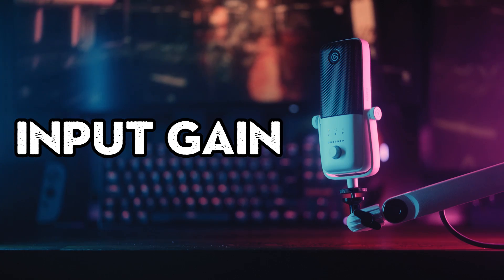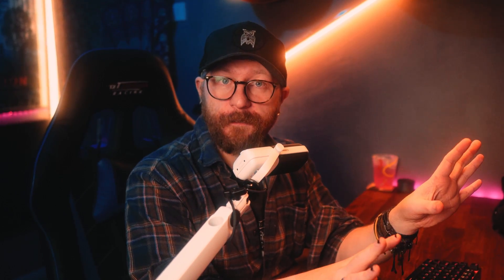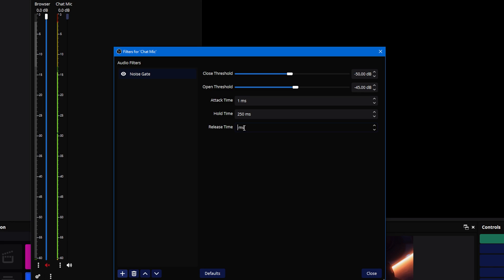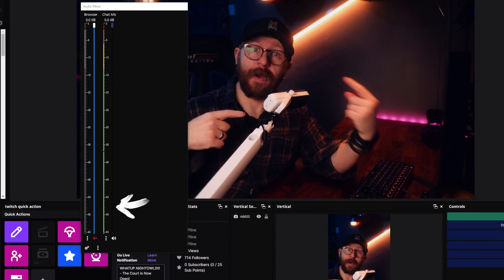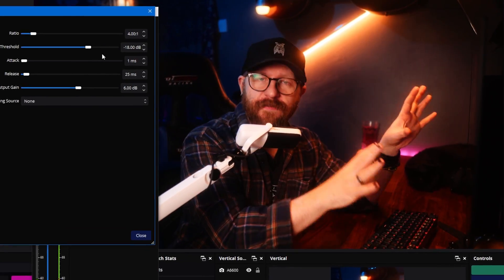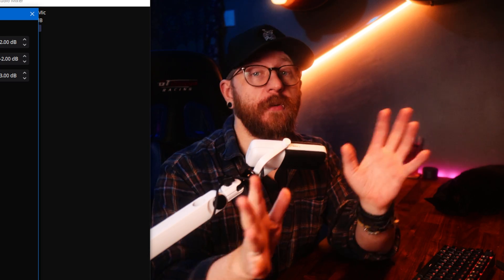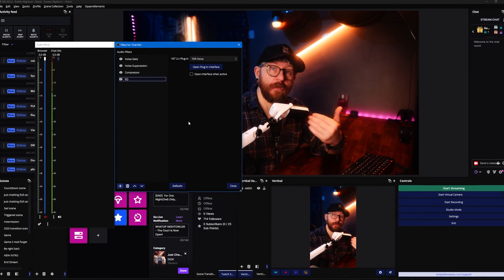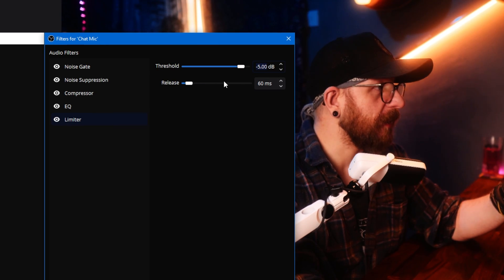Make Any Microphone Sound Professional In OBS Studio | Mic Settings & Filters Setup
Getting good audio for content creation and streaming, is often a difficult and confusing process. Especially when you are a beginner or have never had any experience with mic settings and audio filters before..

in this video I go through the basics of setting up your microphone in OBS or Stream Labs so that you can get a usable and good sounding microphone quality for your content creation and live streaming.

✨Follow Me ✨
🎦 My Kit-
Samyang 35mm (budget lens )
Main light
RGB Tube light
RGB floodlights (2 pack)
Elgato Streamdeck
On Camera Mic
SM7B (Voice over Mic)
GoXLR (Audio interface)